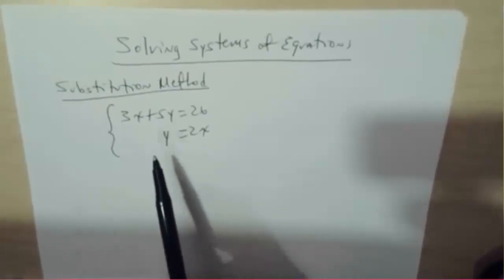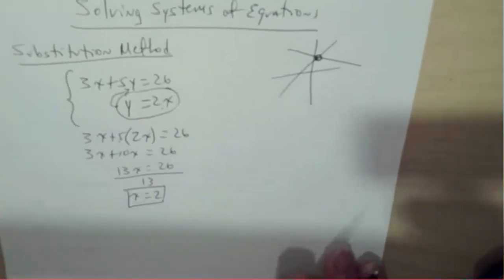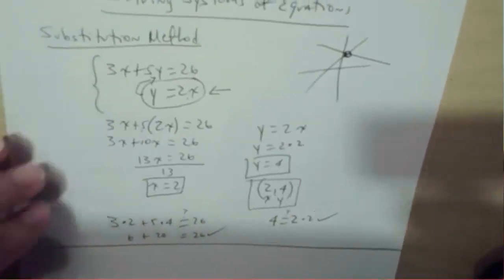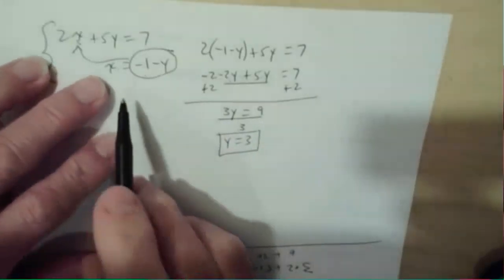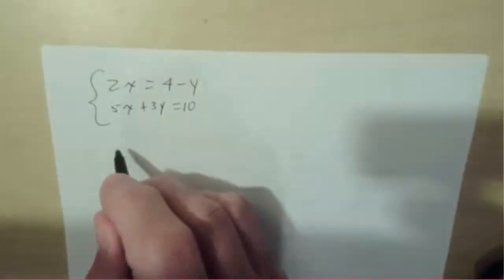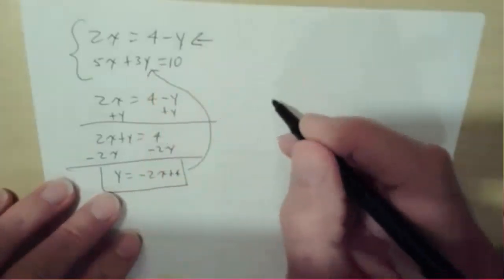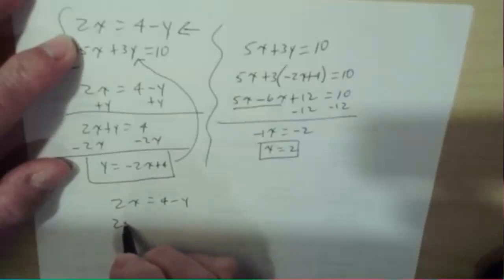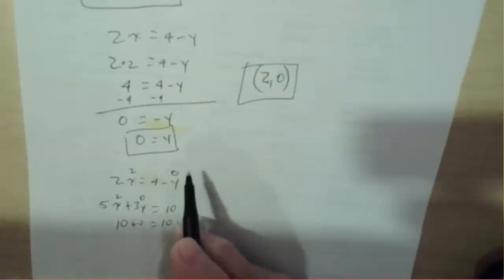Math 0314 11 22 21